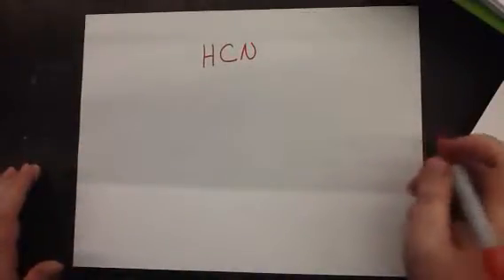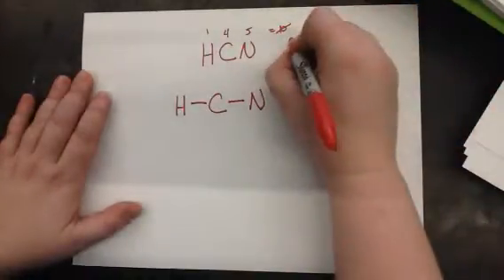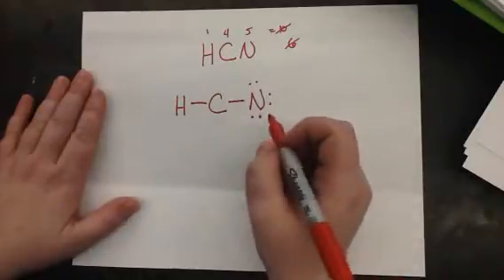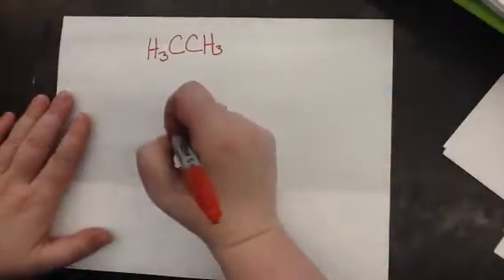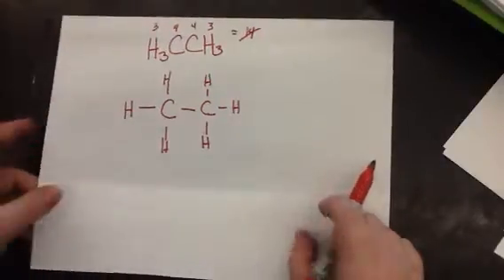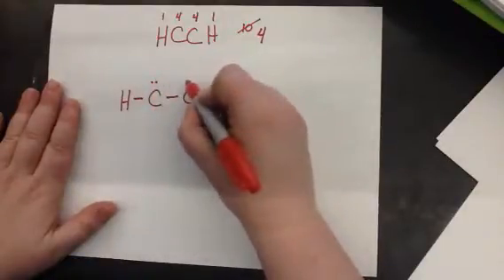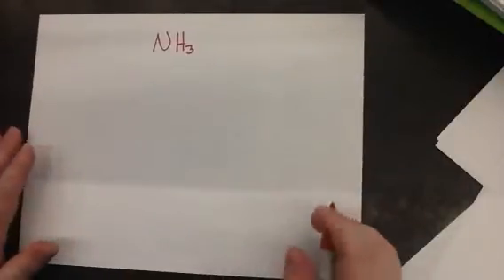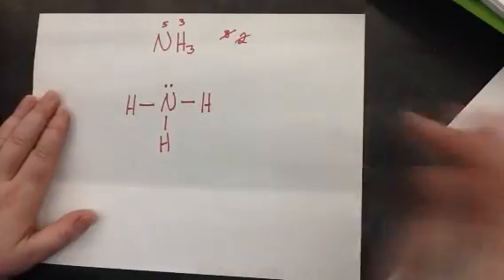DC chem dot diagrams